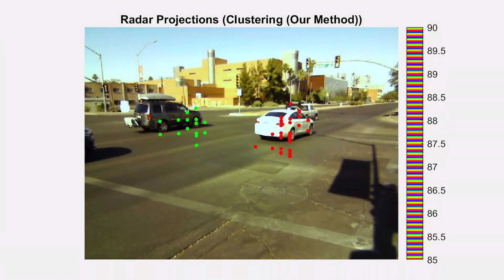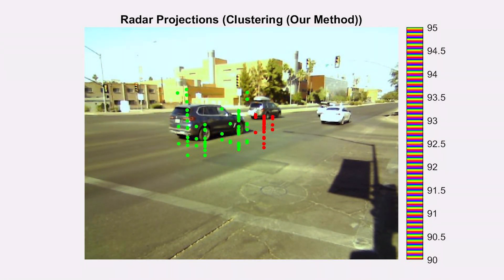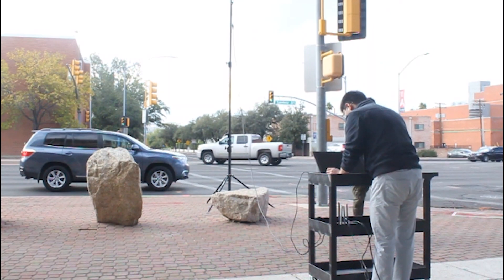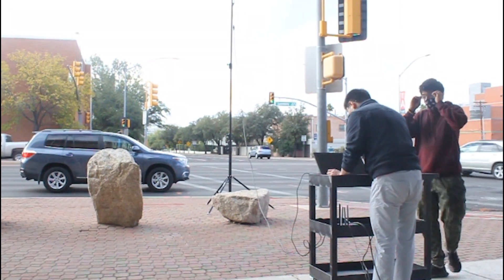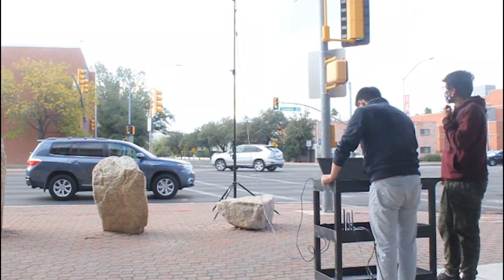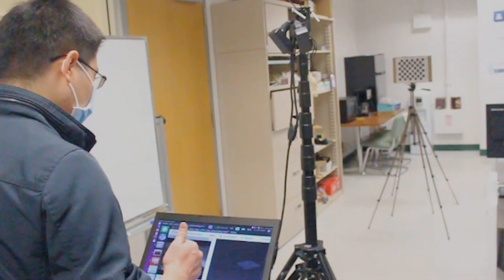NITC Research: New Radar Sensor for Intelligent Multimodal Traffic Monitoring at Intersections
In a project funded by the National Institute for Transportation and Communities (NITC), with additional support from the City of Tucson, Arizona, researchers Siyang Cao, Yao-Jan Wu, Feng Jin and Xiaofeng Li of the University of Arizona developed a high-resolution radar sensor that can reliably distinguish between cars and pedestrians. This sensor also supplies the counts, speed, and direction of each moving target, no matter what the lighting and weather are like.